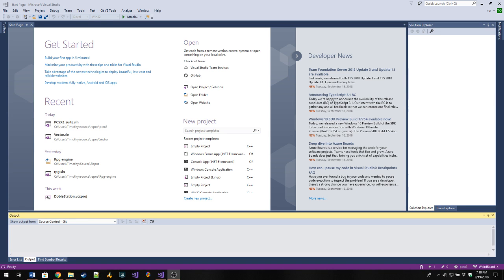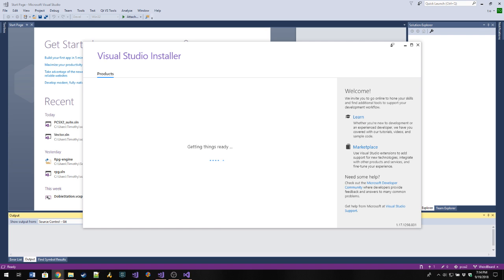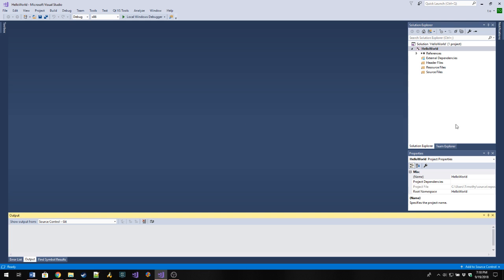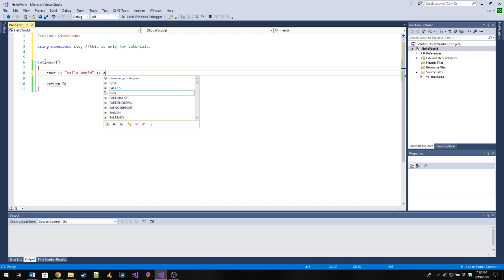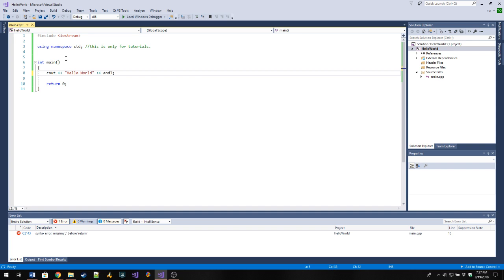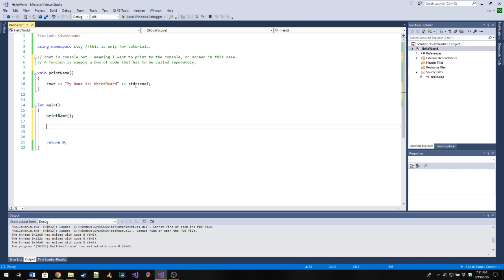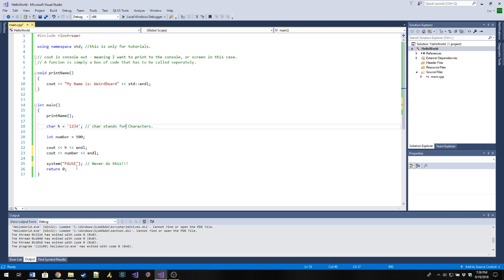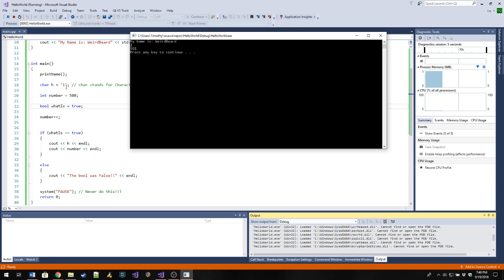Teaching Programming Part 1, the basics of C++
The beggining to a large Programming tutorial, this one was largely rushed because I spent some time setting up and this was the first "test" -- Watch live